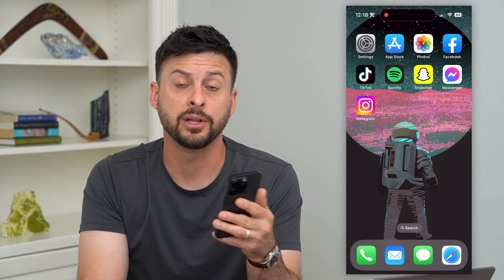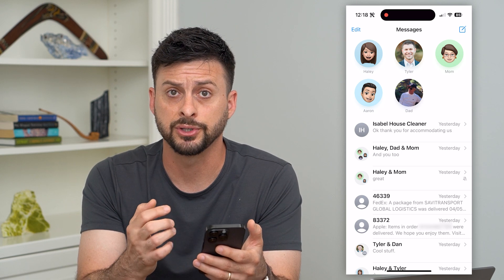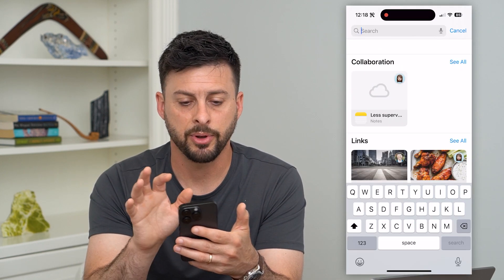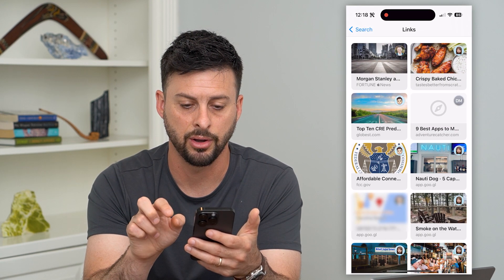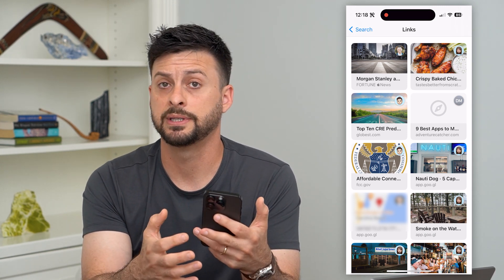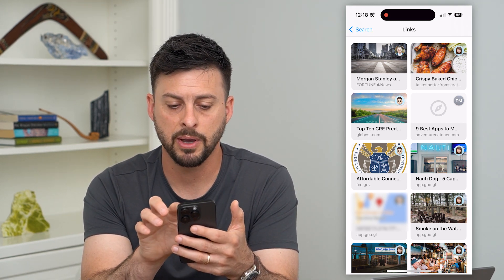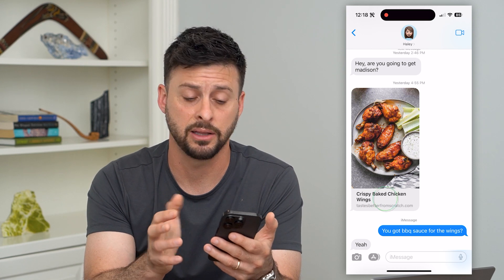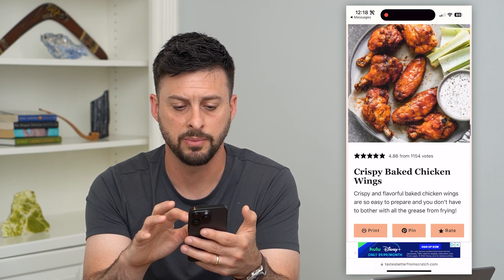How To Search For Links In iMessage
Here's how you can search for any past links sent or received in your iMessage texts if you want to go to them again.